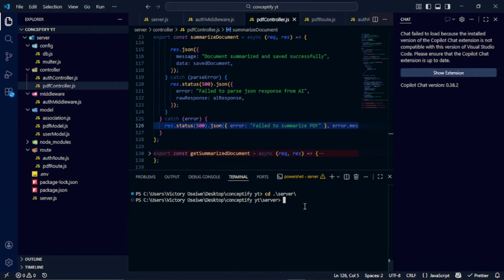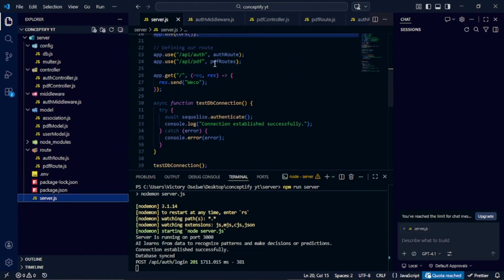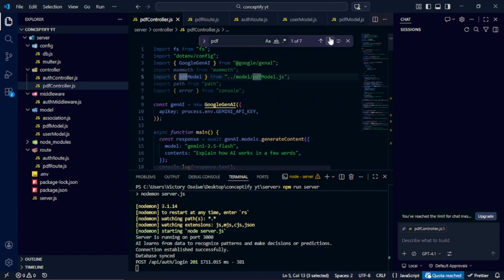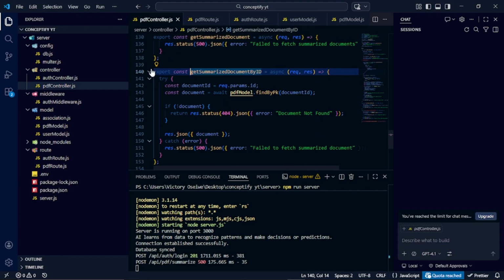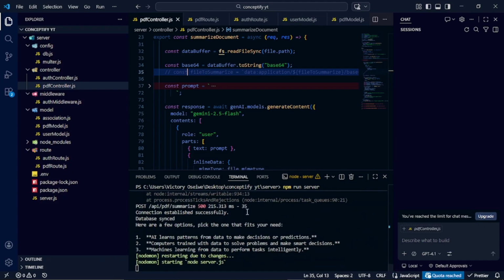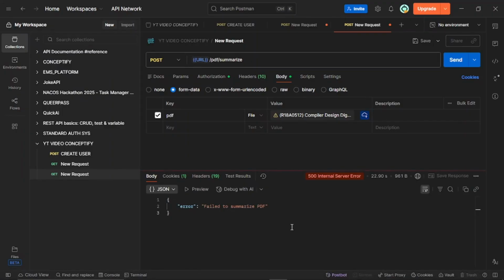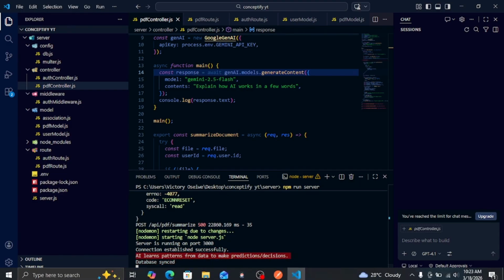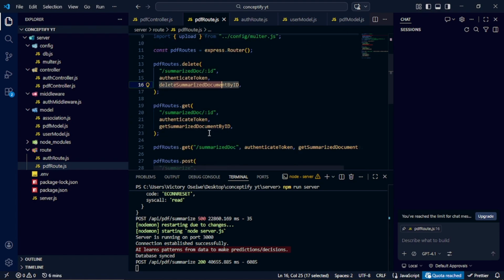Postman API Testing: Catch Backend Bugs Before Production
In this video, we continue building our Document AI application by focusing on one of the most important skills in backend development — testing and debugging. We dive into the essential process of how to debug our project, focusing on identifying and resolving issues from previous sessions. This session is all about practical error handling and utilizing developer tools to ensure our application runs smoothly. 🛠️

This is Part 3 of the series where we build a full stack application from scratch.

In this video we cover:

• Debugging backend issues
• Fixing authentication middleware bugs
• Identifying errors in the summarization workflow
• Improving backend reliability

Tech Stack Used:

* Node.js
* Supabase
* PostgreSQL
* Sequelize ORM
* Postman

Project Demo
client-conceptify.vercel.app/

What you will learn:

✔ How to test APIs properly using Postman
✔ How to debug real backend errors
✔ How to fix authentication issues
✔ How to improve API reliability
✔ How to think like a backend engineer

This video is especially useful if you struggle with debugging Node.js applications.

Next Video:
We will start building the frontend and connect it to our backend.

Building a Document AI App (Full Stack Tutorial)